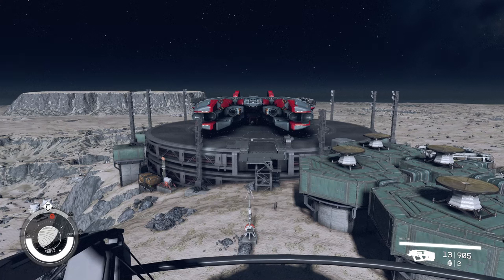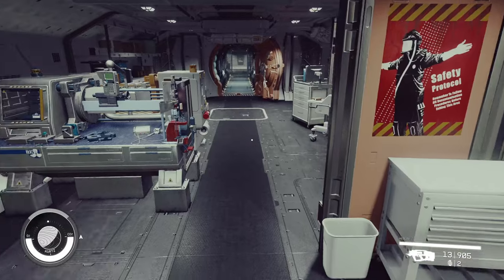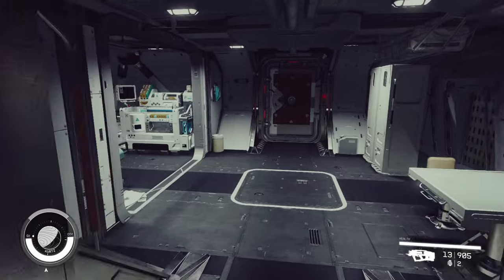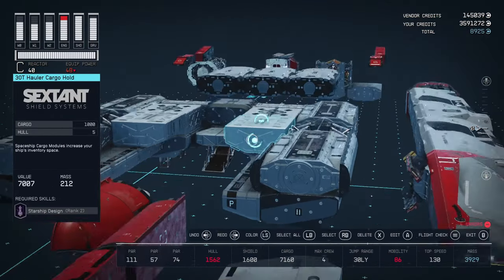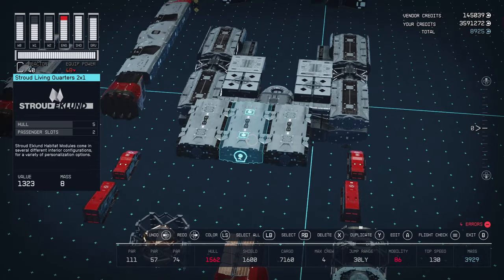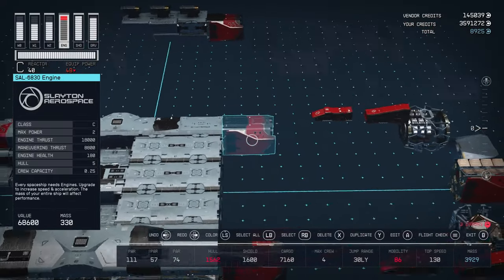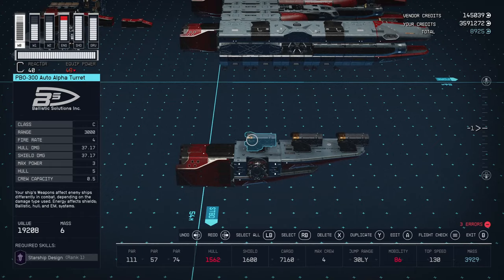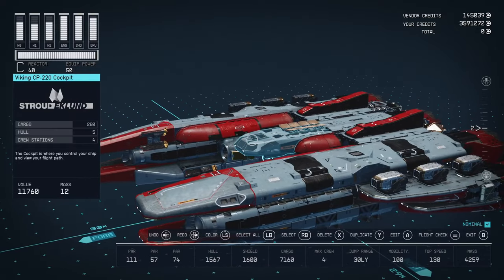AC/DC and Stranger Things inspired build | Starfield | The Razors Edge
Class C Stranger Things inspired vanilla build. Rock fans rejoice! sometimes you just want to rock and roll while you merc pirates! You can do that and more in The Razors Edge! Check comments for parts list and have a great day!

Timecodes
0:00 - Intro
0:20 - Panoramic
0:25 - Action
1:25 - Exterior tour
3:25 - Interior tour
6:43 - Build Guide
17:05 - Outro